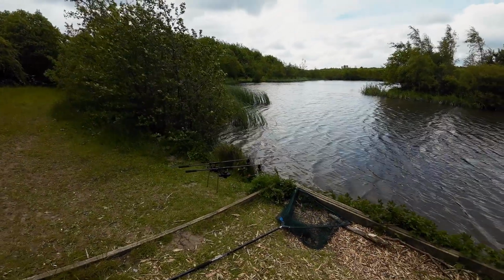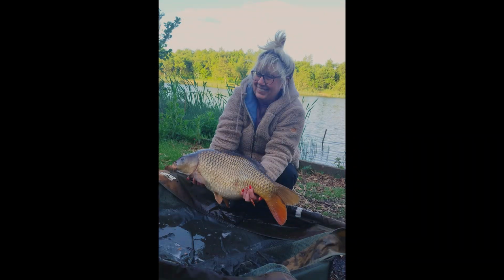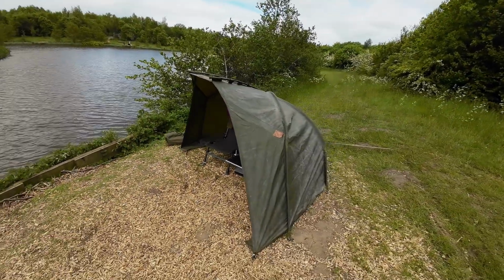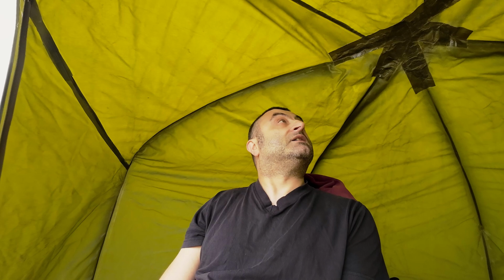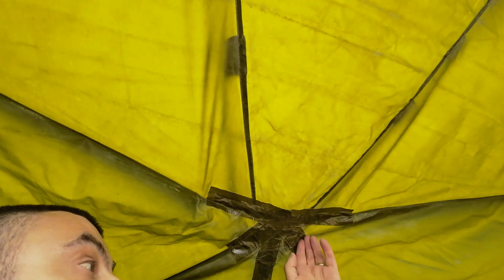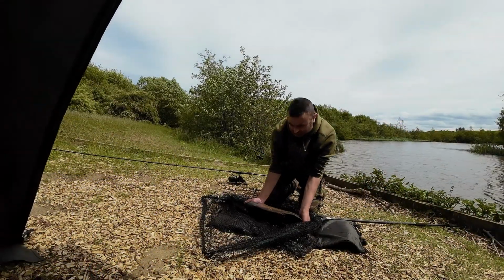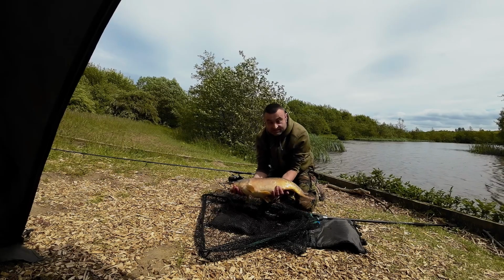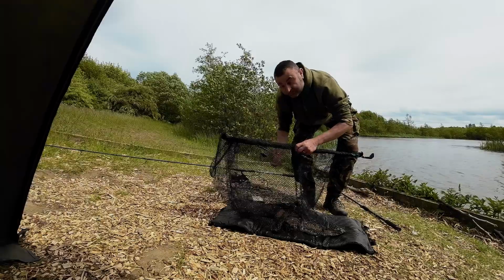Short Session Carp Fishing. Success On Watergate Lake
Short Session Carp Fishing. Success On Watergate Lake. Using my old school 90s gear.
A successful short 5 hour session on Wategrate lake near Seaham/Murton Co Durham. After a Delayed start due to an overnight angler in the peg i had booked I returned to the lake at 10am. I quickly set up and positioned the rods. The previous angler han blanked while fishing the previous afternoon and through the night. Anglers on neighbouring pegs had been catching. I wasn't massively confident after hearing the struggle the previous angler had  endured . However following some aborted taked and coots picking up baits i was finally awarded with a mirror of 8lb that gave a fantastic fight.

Gear used .

All from late 90s and still catching

Shimano Diaflash 12ft 3lb rods
Browning CamCad reels
Fox mx alarms solar banksticks
Fox MK2 swingers
Nash Titan Bivvy

filmed on DJI osmo action 3